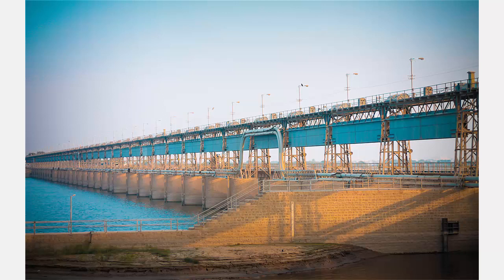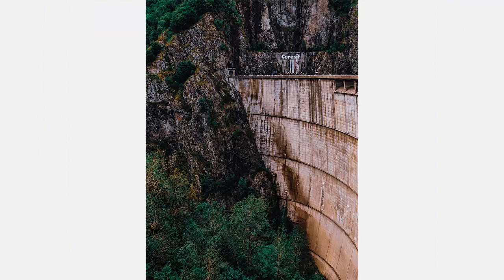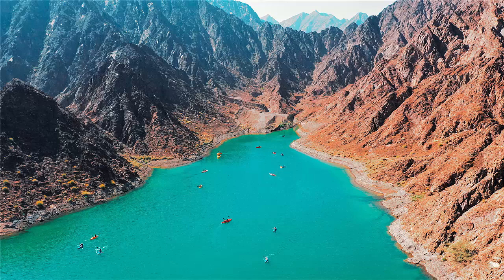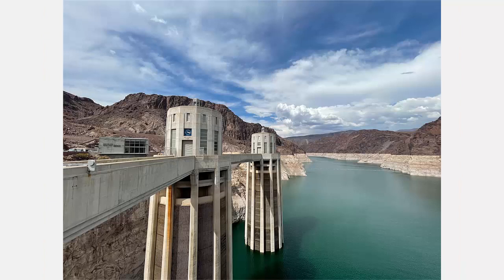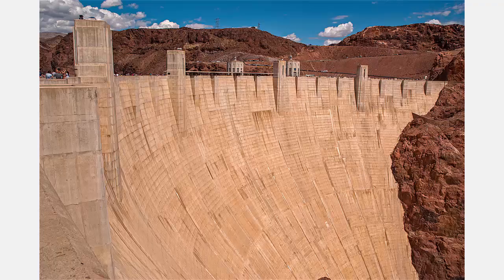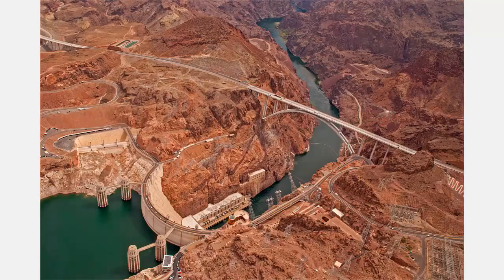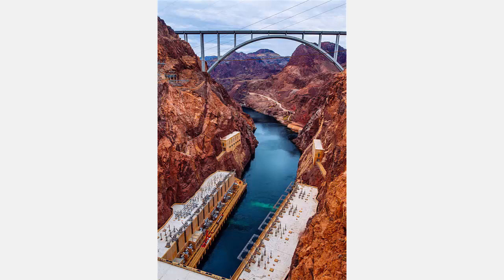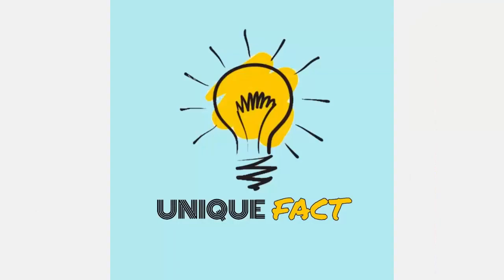🏞️🇺🇸 11 Decent Facts about the Hoover Dam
The Hoover Dam is more than just a water blockade named after a US President – millions depend on it for fresh water and energy supply! This magnificent feat of engineering really is astonishing up close – and it’s one of the best-known man-made marvels of the 20th century. Here are a few fun facts about the Hoover Dam to clue you in .

1. The Hoover Dam was a huge undertaking.
The Hoover Dam, which is based between Nevada and Arizona on the Colorado River, took five years to build. The project began in 1931, and was finally complete by 1936 – the handiwork of Henry J Kaiser, Gordon Kaufmann and many talented architects and engineers .

2. It was huge once finished, too!
At the time – by its completion in 1936 – the Hoover Dam was regarded as the biggest hydro-electric power provider of its kind, and it was even regarded as the largest concrete build on the planet at the time, too .

It’s seriously huge. The Hoover Dam measures a staggering 221.3 m, or 726.4 feet, tall. They weren’t kidding when they said it broke records !

4. It wasn’t cheap to finance, either.
The US government spent more than a pretty penny to get the Hoover Dam up and running. In fact, it’s said to have cost them a loan of around $140 million, total! They recouped this through those who used the dam for energy supplies – it took a 3% levy on all users over five decades to recoup the money .

5. 87 was the year the debt was written off.
The announcement that the Hoover Dam had finally been ‘paid off’ came in 1987 – some 30+ years ago !

6. Its power grid extended over the years.
The Hoover Dam started life merely providing hydroelectric power to the state of California. However, this proved to be so successful, its reach was extended to Las Vegas – and they have plenty of bright lights to keep powered !

7. A city was built to help house the Dam’s workers.

The Hoover Dam’s construction was such a massive undertaking, an entire city or community has built to house its construction workers and their families. It became known as Boulder City, and was home to around 5,000 people at its peak .

8. It was closed temporarily after the US entered World War II.
The Hoover Dam was closed to public visitors shortly after the Pearl Harbor attacks. It was shut down in 1941, and only when WWII was over, did it reopen in 1945 .

9. Did thirst for water just… go away?
Oddly enough, water consumption from the supply surrounding the Hoover Dam actually reduced over the two decades in between 2002 and 2018 – by 27 billion gallons !

10. It’s an odd, yet impressive shape!
The Dam itself has a tapered design, in that it’s much thicker in construction in the base than it is on top. It’s around 600 feet in thickness at the feet, while it’s 45 feet thick, roughly, at its tips. That’s still mighty thick !

11. Who actually opened Hoover Dam?
The Hoover Dam was named after former US President Herbert Hoover, who was previously a mining engineer. His name is still widely known now in part thanks to the Dam! It wasn’t opened by President Hoover, however – it was his successor, Franklin D Roosevelt, who declared the Dam open
🌎 We Upload A Video Daily